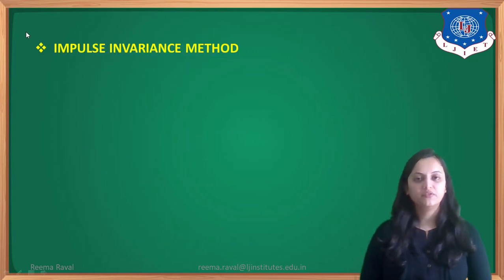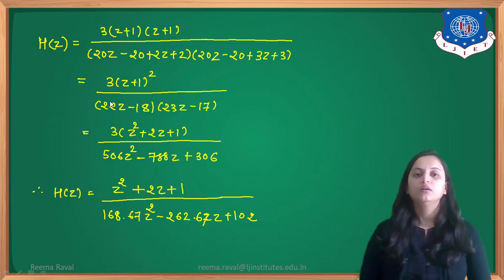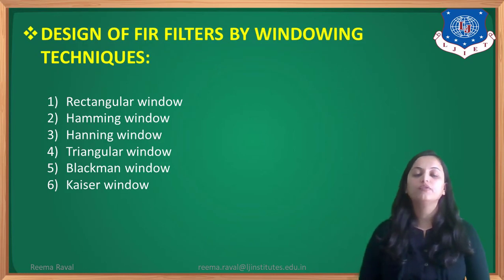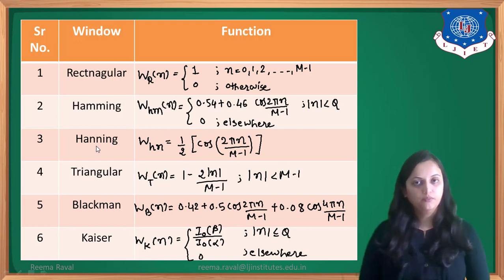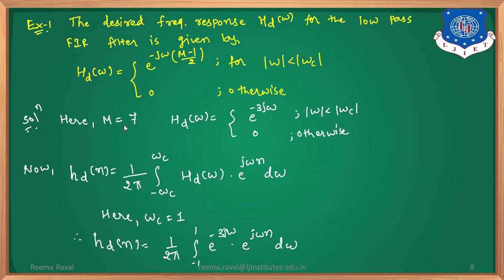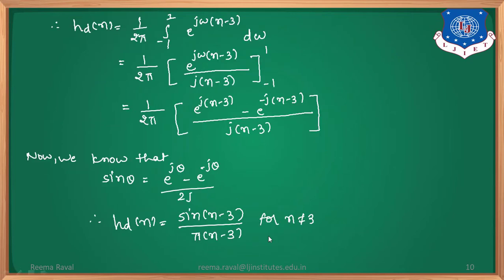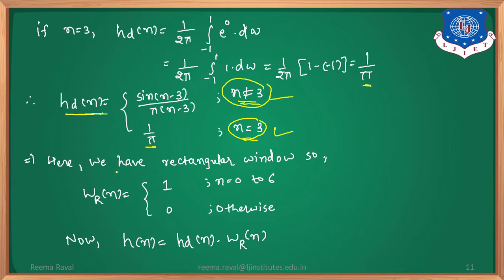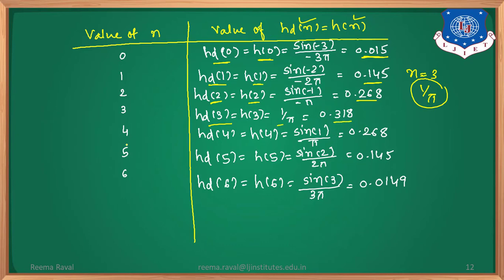DSP_Session_27_Windowing Techniques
Now from the video try to answer following questions:
1)What is the value of s in Bilinear Transformation Method?
2) Find H(z) if H(s)=2/(s+3)(s+5) Using BLT method if Ts=0.2 sec.
3) Find H(z) if H(s)=2/(s+2)(s-5) Using BLT method if Ts=0.1 sec.
4) List out the windowing methods used to design FIR filters.
5) Give the function of rectangular window.
6) Give the function of Hamming window.
7) Give the function of Triangular window.